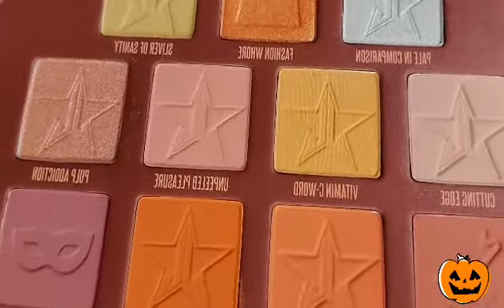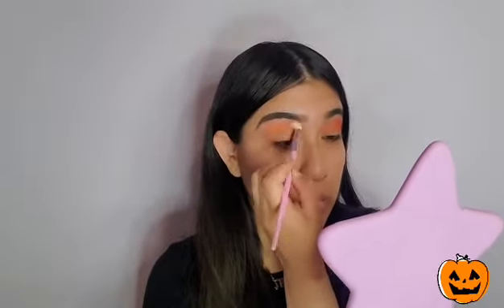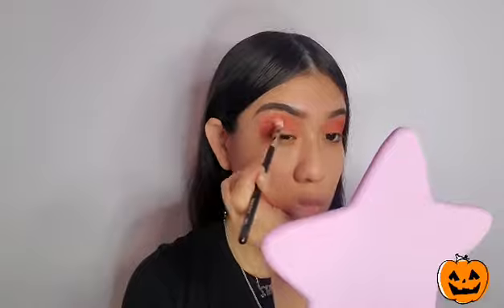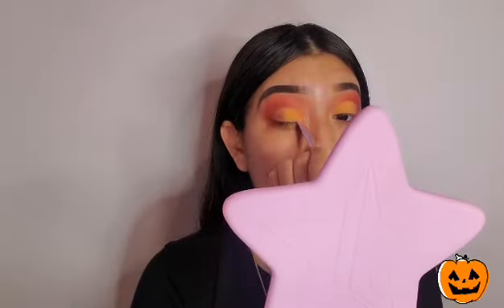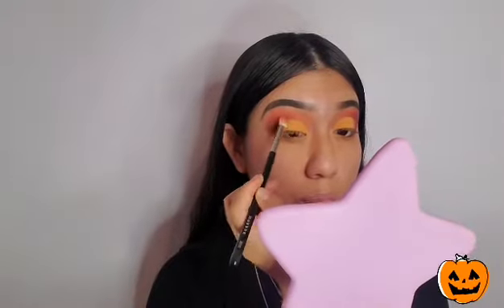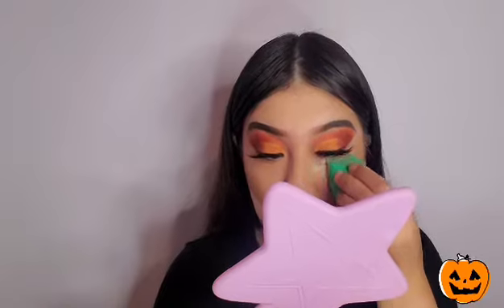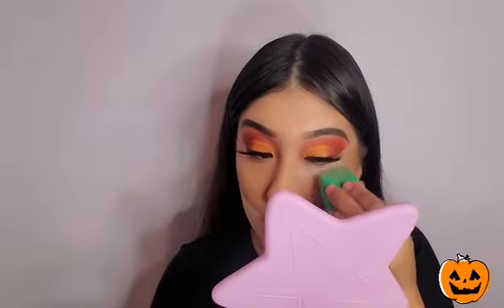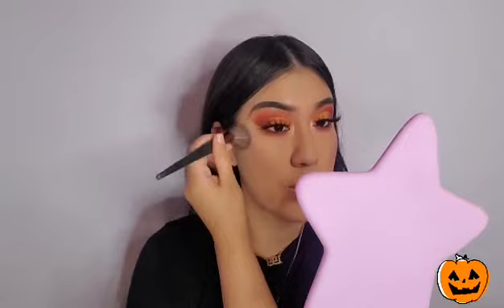JEFFREE STAR PRICKED PALETEE!! || MAKEUP TUTORIAL!!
Heyyy Julesss!! Today I did a look with the jeffree star Pricked Paletee!!!

Eyebrows-ABH dip brow shade ebony
Eye primer- Urban Decay Eyeshadow primer
Eyeshadow- Jeffree Star Pricked Paletee
Lashes- Impeccablygraced lashes
Face Primer- Milk Hydro Grip Primer
Foundation- Huda Beauty Foundation
Concealer- Kylie shade bone & ELF shade Neutral
Bronzer- Fenty Beauty bronzer shade Macchiato
Setting Powder- Sephora microsmooth foundation powder shade sandy
Blush- Tarte shade Partyyyyy
Highlighter-Jaclyn Hill shade High Bleams
Lipstick-Impeccably graces shade- sexy
Lipliner-Impeccably graced shade- Cocoa
Inner Lipstick- Impeccably graced shade-ritzy
Setting Spray- Glow Recipe Watermelon Ultra Fine Mist

Instagram- impeccablygraced for lashes, lipsticks, liners, etc!